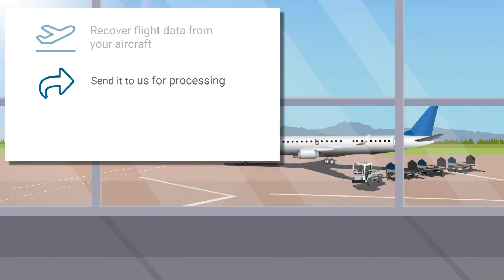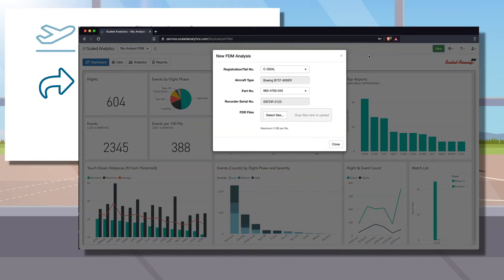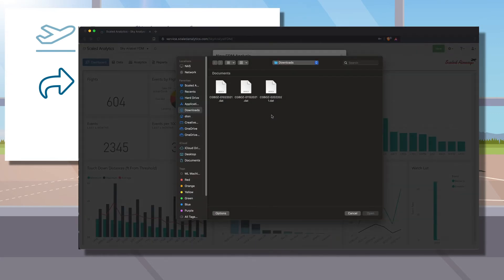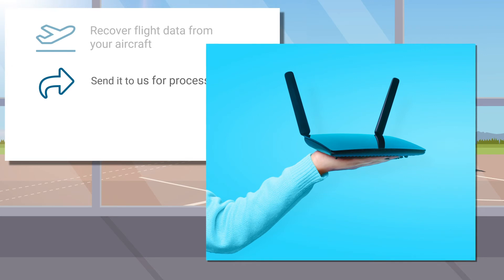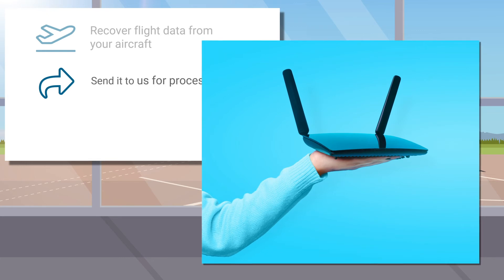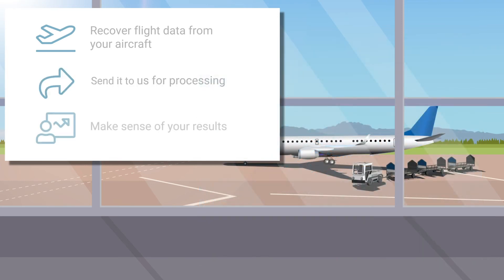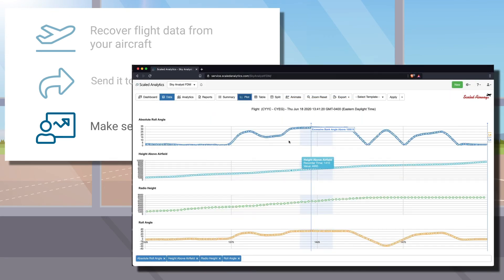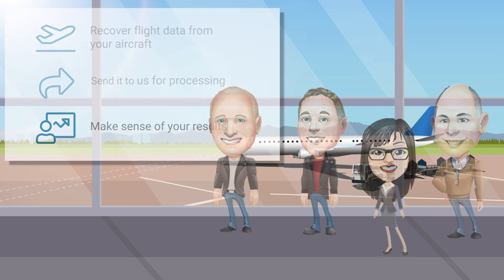Three Steps to Setting up your Flight Data Monitoring Program with Scaled Analytics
If you've been tasked with setting up a new Flight Data Monitoring or FOQA program, or you have an existing program but your software is old, complicated, unreliable or difficult to use (or all of the above), see how Scaled Analytics can help you get an effective FDM program up and running in three easy steps.